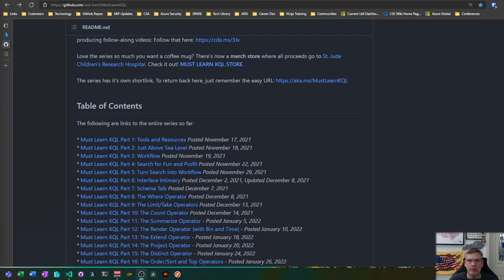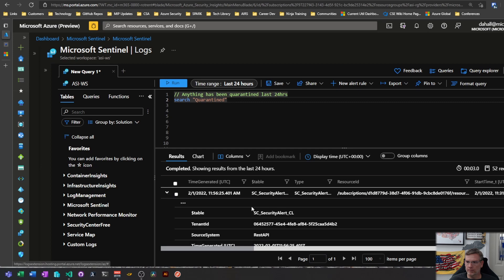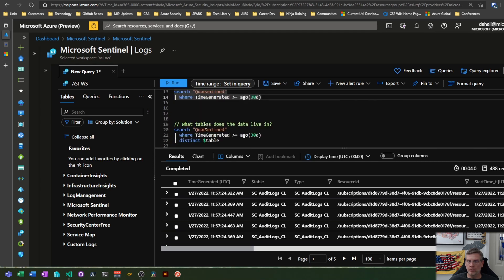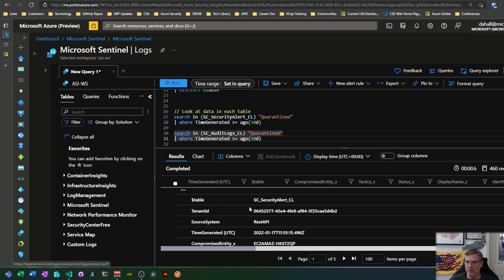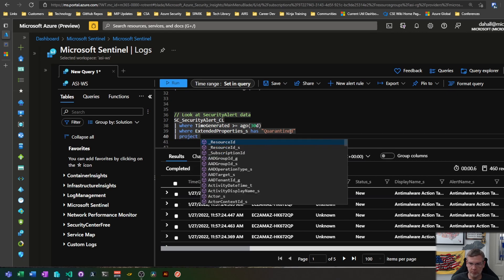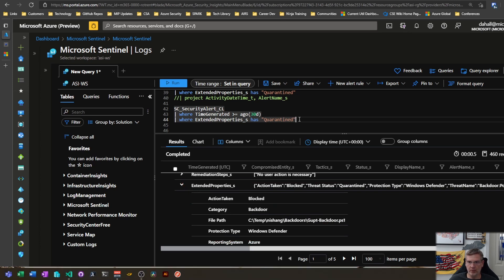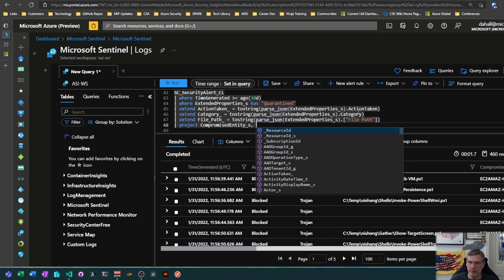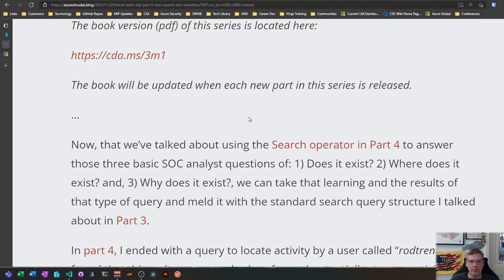5. Must Learn KQL: The Search Operator Workflow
🔍 Search Operator Basics: Introduces the search operator in KQL for querying across all data without knowing the exact table.

📊 Data Location Identification: Demonstrates using distinct $table to determine which tables contain the relevant data.

⚡ Query Refinement: Explains narrowing searches to specific tables, adding filters, and projecting meaningful columns for analysis.

🛠️ Practical Application: Provides real-world examples like finding quarantine actions in security alerts and refining results based on extended properties.

This video corresponds to the content in Parts 4 and 5 of the MustLearnKQL series.